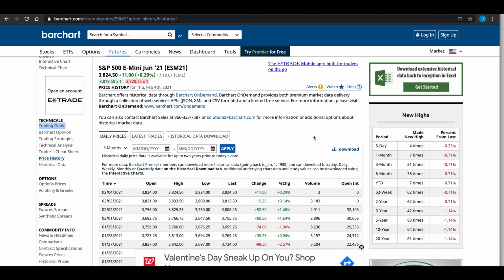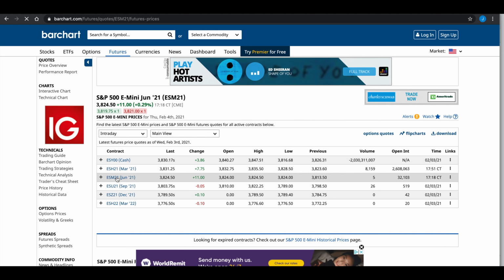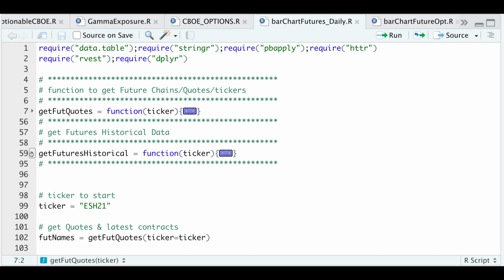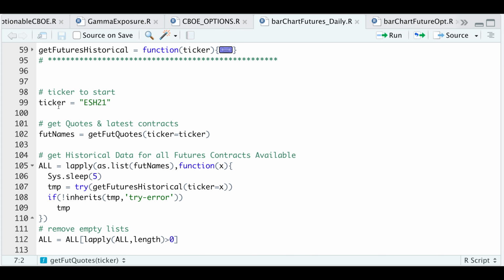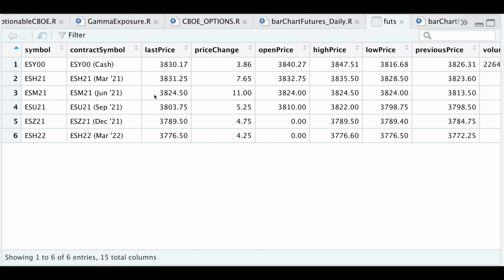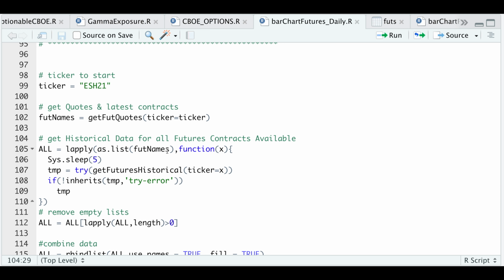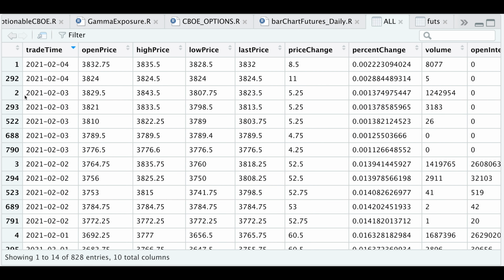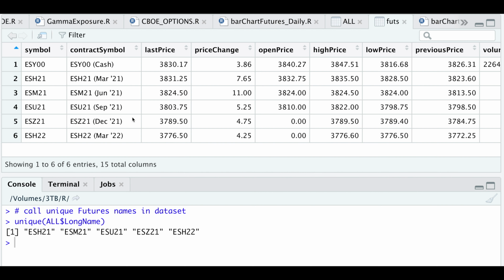How to Get Daily Futures Data Using R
I show you how to scrape daily data: Open, High, Low, Close, Volume (OHLCV) and also Open Interest. You should be able to get all Futures contracts using barChart's naming conventions. Just look up the futures contract on their site.

Questions?